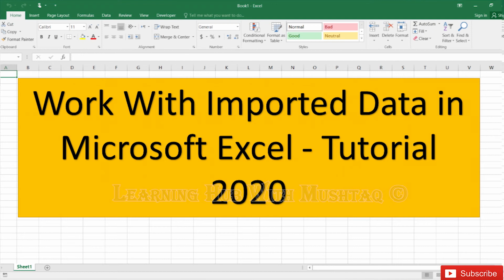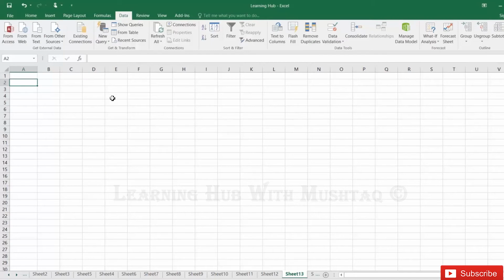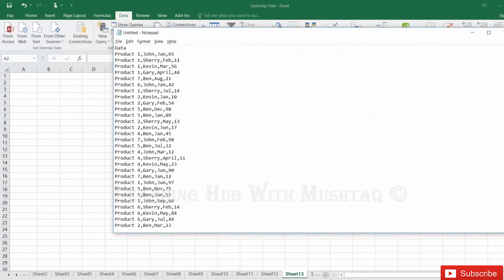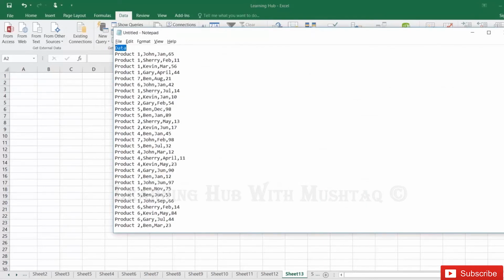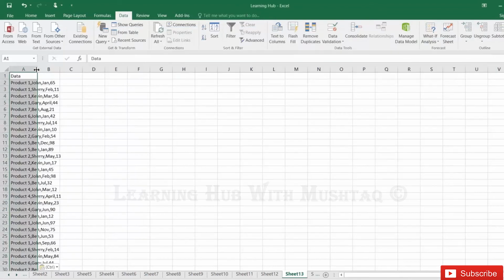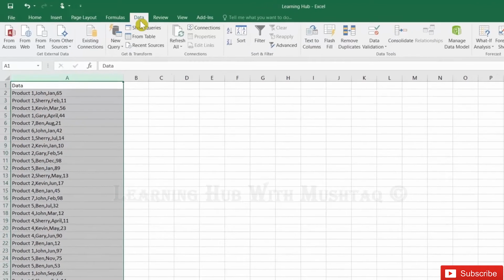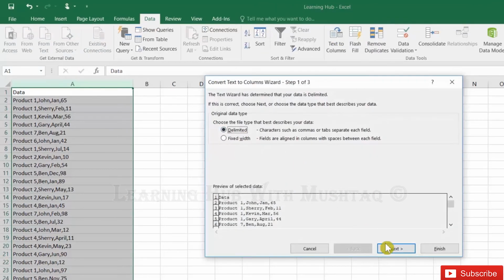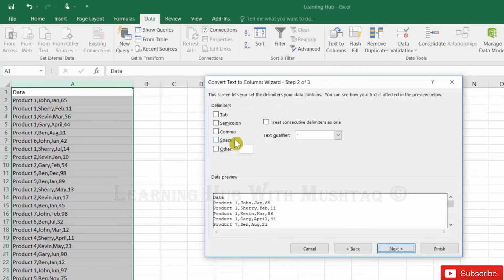Convert Text Data Into Columns in Microsoft Excel Tutorial 2020